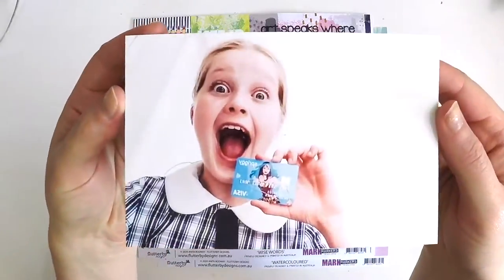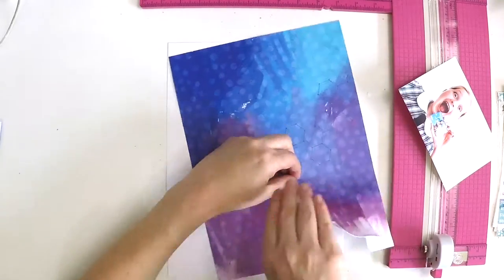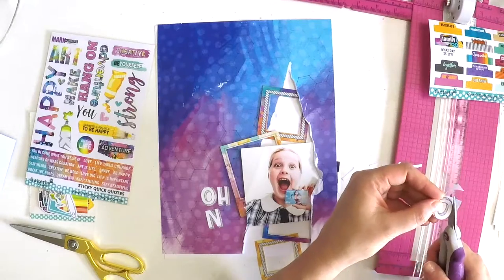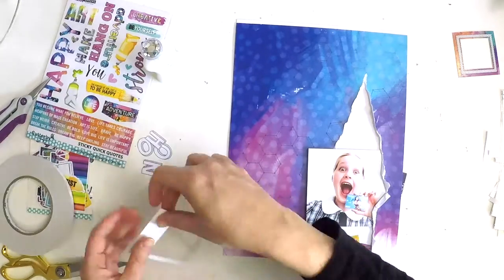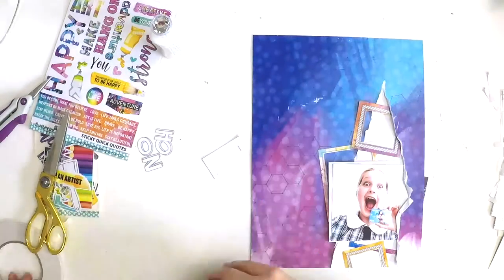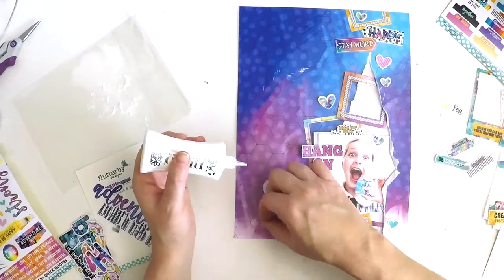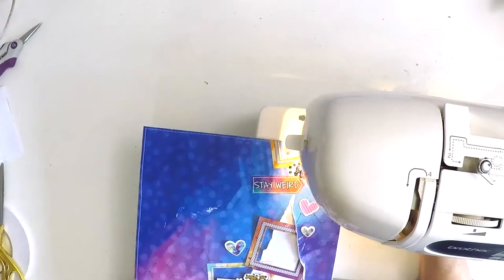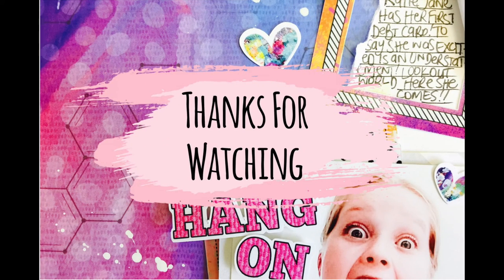Scrapbooking with Bright Bold Backgrounds | Process Video | Lauren Hender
Hi everyone,

Thanks for stopping by my YouTube channel and checking out my latest video using the spectacular Flutterby Designs Mark Makers collection.

Happy Scrapping

Lauren xo